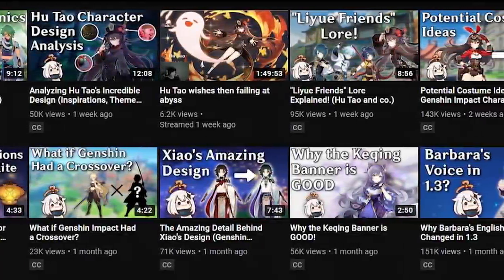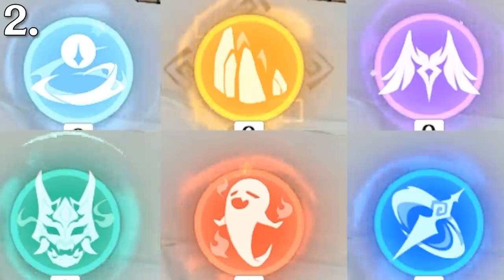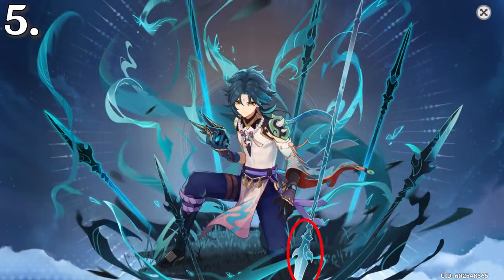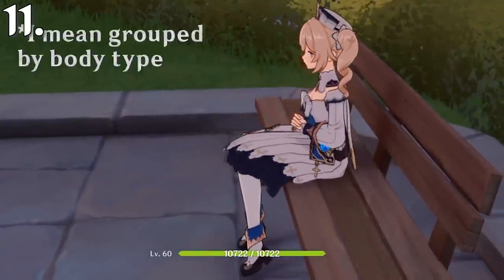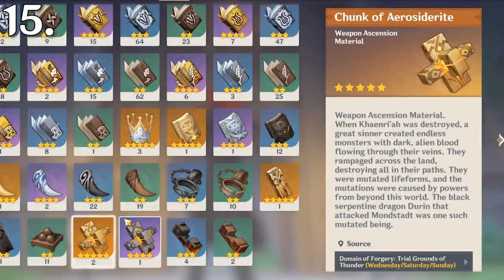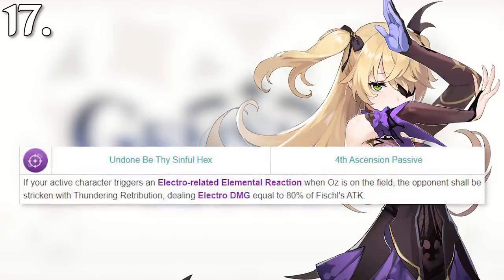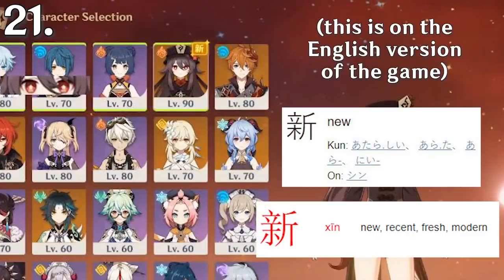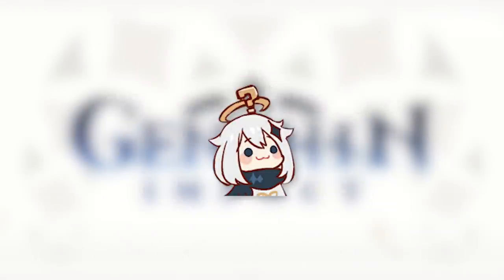5 Minutes of Genshin Impact Details you Might Have Never Noticed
A few small details within Genshin Impact that I've noticed are a little bit underappreciated! Of course I wasn't able to touch on everything, so if you have more cool details be sure to comment them!

Intro: 0:00
Details: 0:22
Closing/Mini Channel Update: 4:48